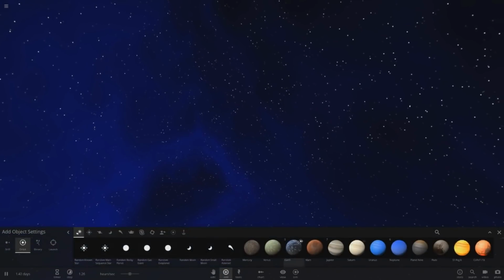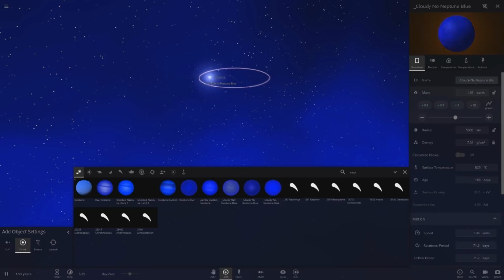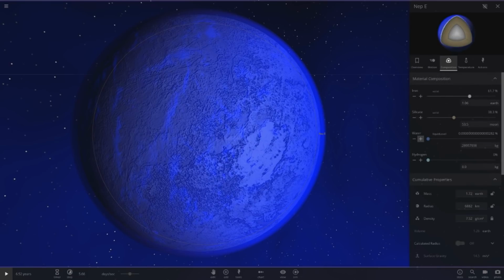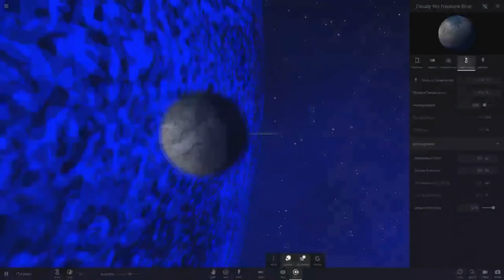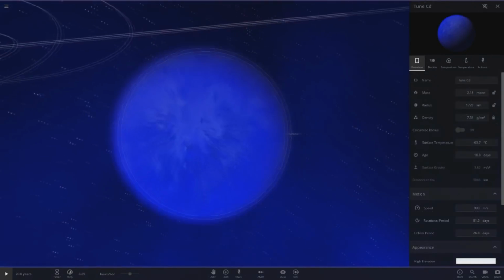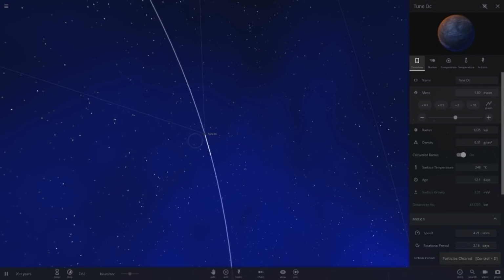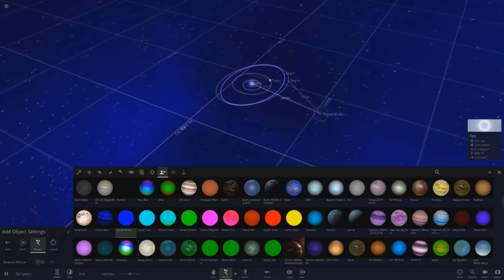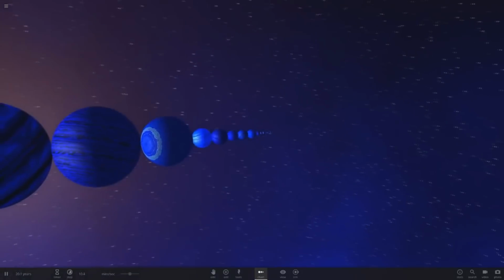Making A Solar System Out Of Neptune Blue Objects 7000 Special, Universe Sandbox ²